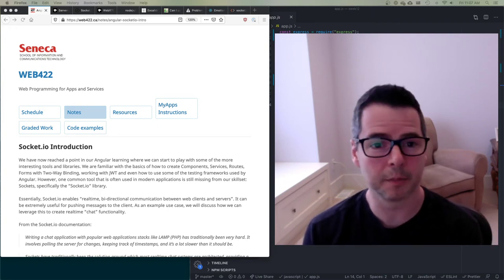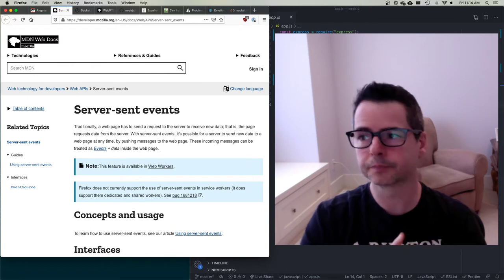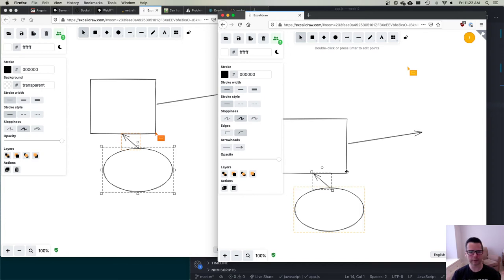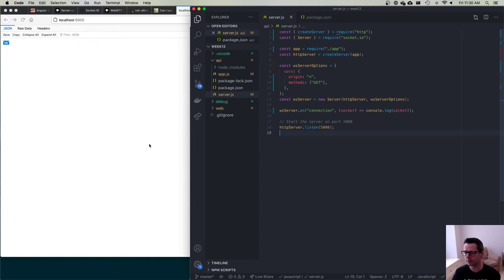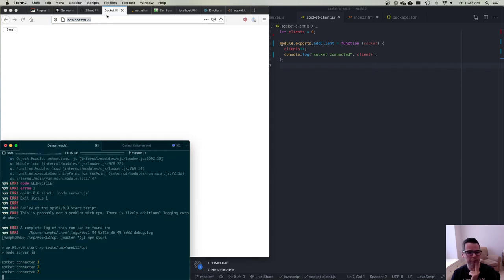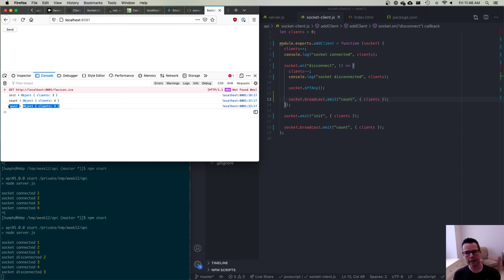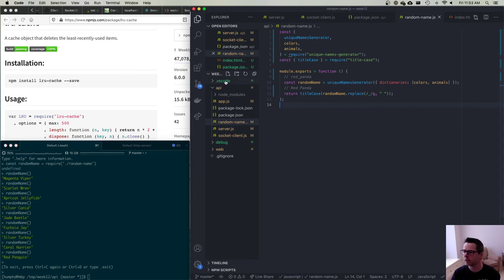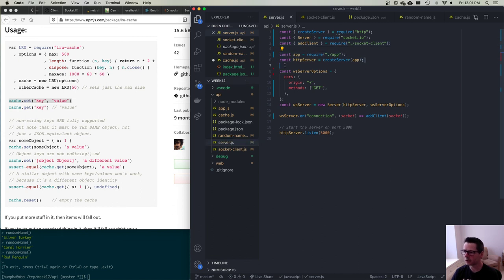WEB422 Week 12 WebSockets Part 1 - Intro and Writing the Server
Introduction to Web Sockets and writing a Web Socket Server for an Emoji Chat App.